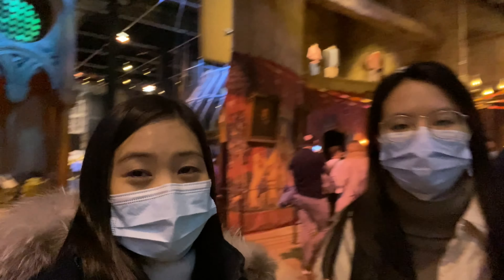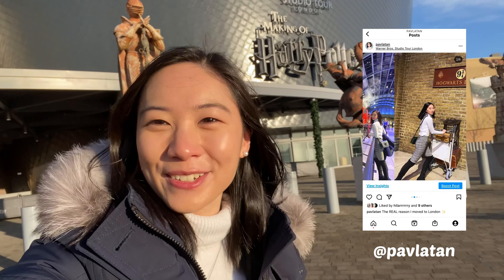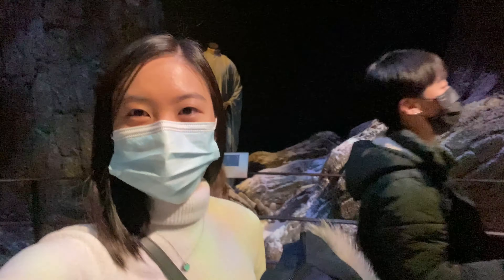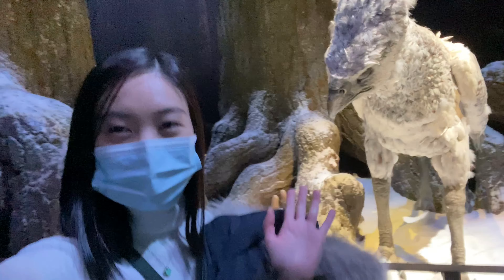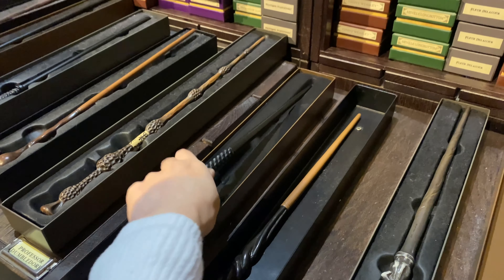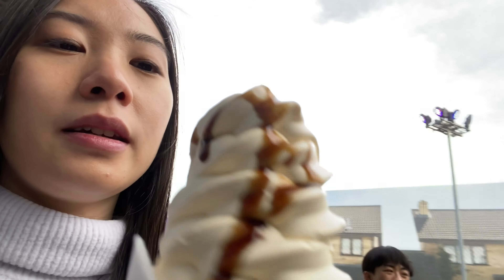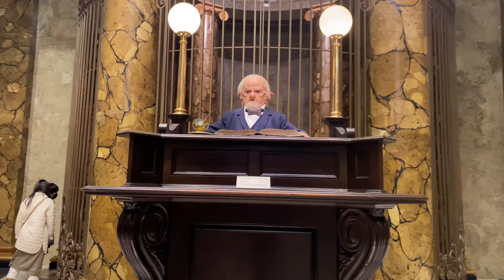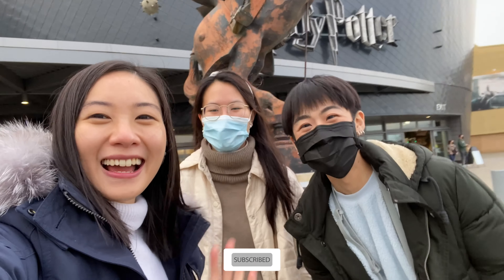Harry Potter Studio Tour London: Hogwarts in the Snow 2022 PavlaInLondon | Pavla Tan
Harry Potter Studio Tour London: Hogwarts in the Snow 2021

I visited the Warner Bros Harry Potter Studio Tour in London during the Hogwarts in the Snow special (2021). Everything was so magical and it was amazing to see all the hard work  that went behind making the Harry Potter film series. The Warner Bros Studio Tour definitely lets you in on the secrets behind the making of Harry Potter. The best part was experiencing the magic for myself.